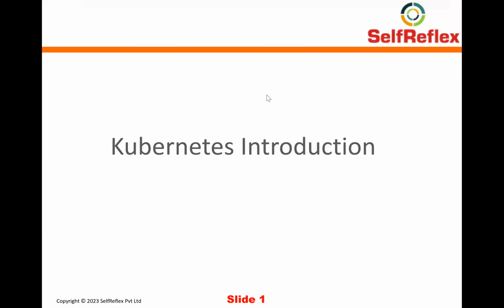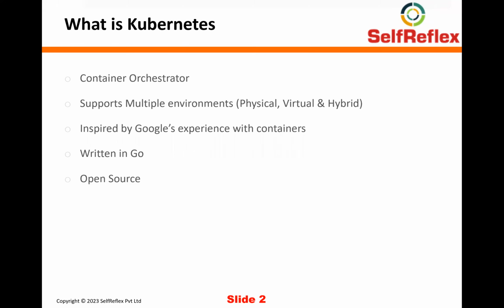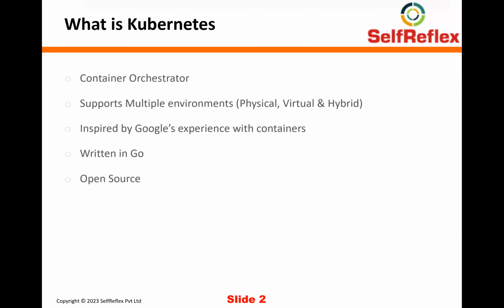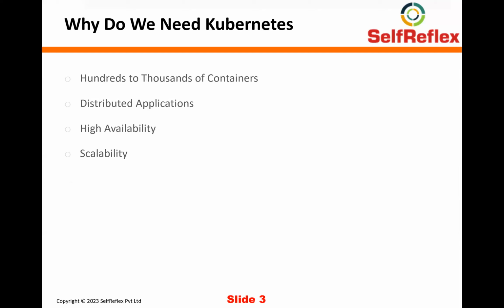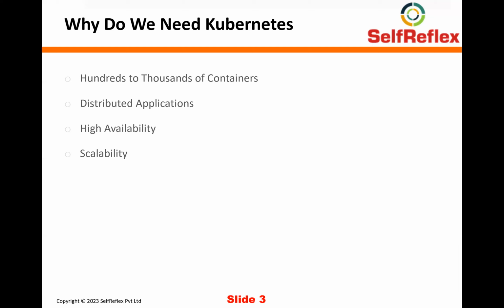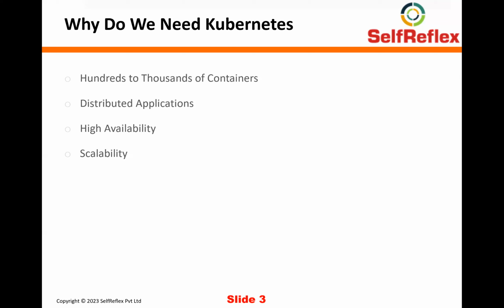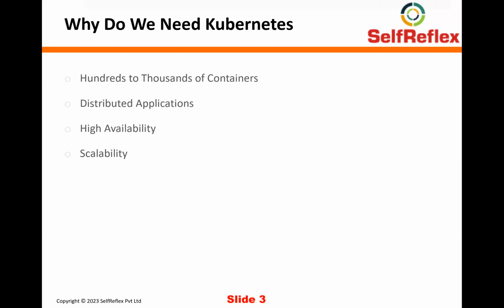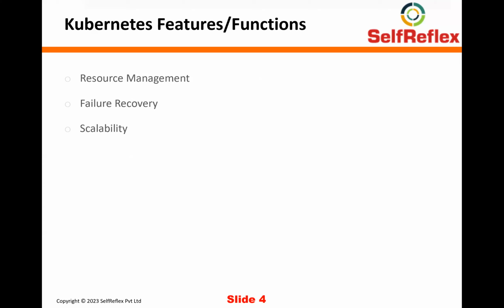Introduction To Kubernetes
This is the very first video in the series of sessions that will cover whole kubernetes course. In this Video you will get to know about what kubernetes is. Why do we need Kubernetes. What are the main functions of kubernetes.